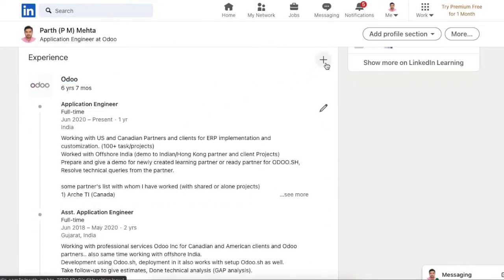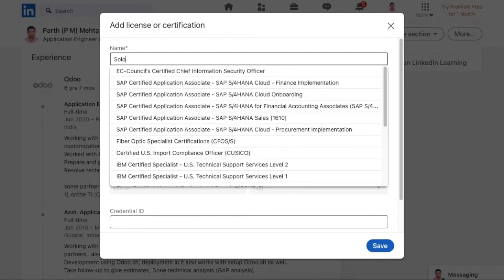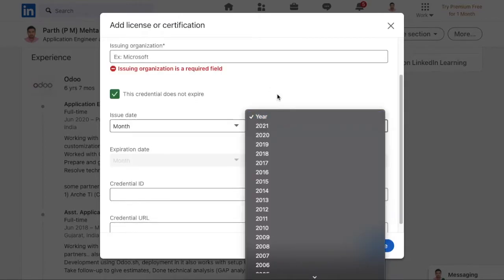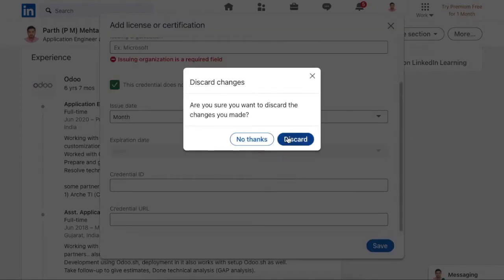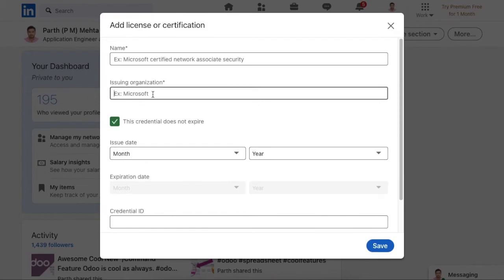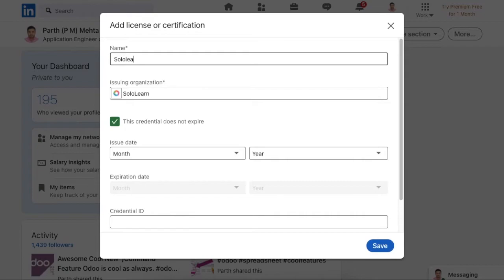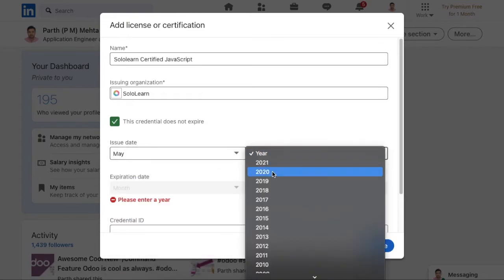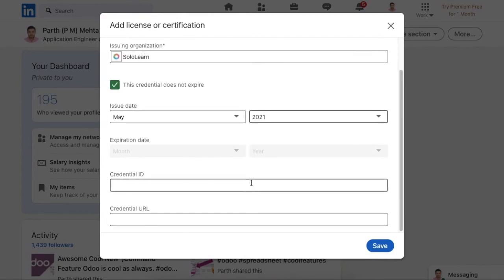HOW TO ADD CERTIFICATION IN LINKEDIN PROFILE | JAVASCRIPT | SOLOLEARN | UDEMY | COURSERA | GOOGLE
How to add achieved certification in LinkedIn profile.

the action or process of providing someone or something with an official document attesting to a status or level of achievement.

List of Website (name)
1) Udemy
2) Coursera
3) Google Learn
4) Linkedin Learn
5) Alison
6) Sololearn
7) Microsoft Learn
8) Khan Academy
9) Digital Defynd